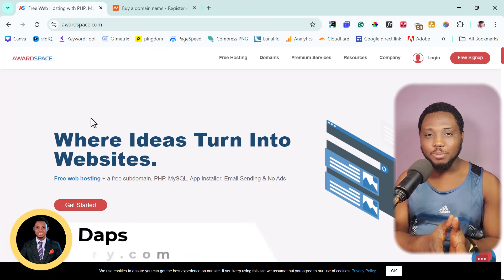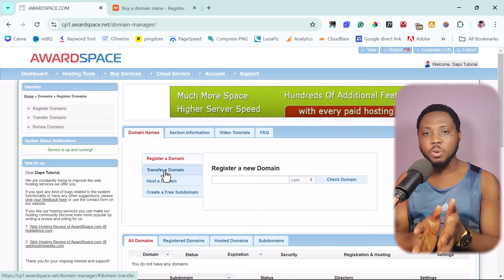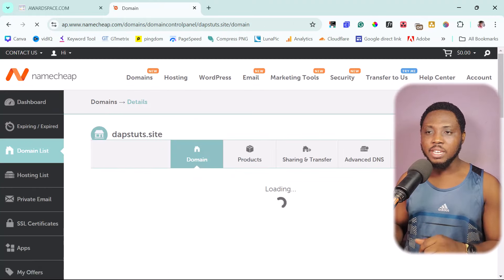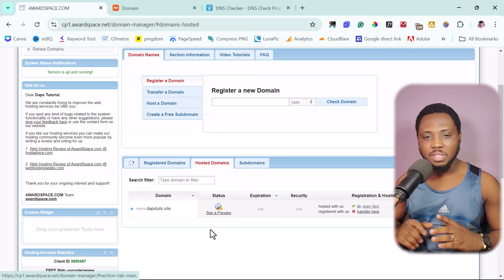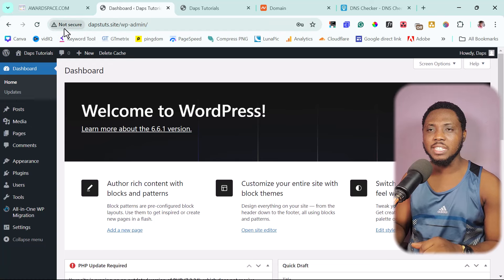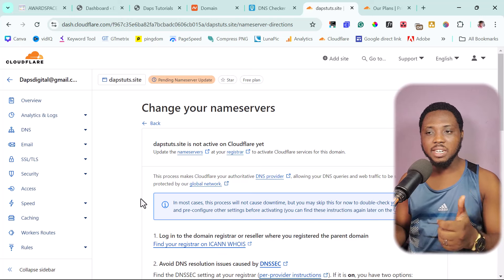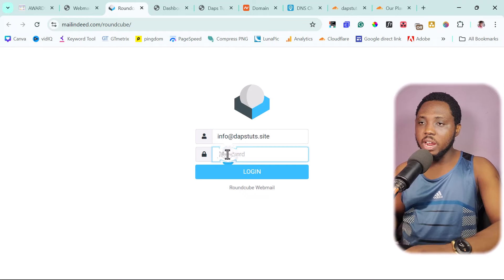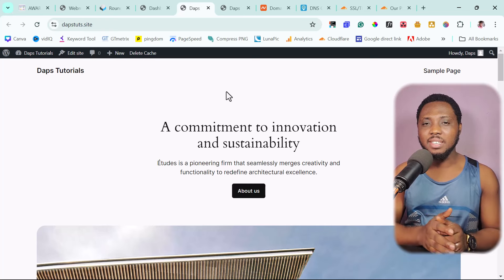Awardspace Free Web Hosting Tutorial 2025 - Free WordPress Hosting🔥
Are you looking to setup a free web hosting with Awardspace? This video is your complete A-Z guide.

In this video, I showed how to set up a free Awardspace account, set up a free domain, even a custom domain and update nameservers easily, I also showed how to install WordPress with a click.

That is not all, I showed how to set up a *FREE SSL* certificate using Cloudflare, which means the website will be secured fully on HTTPS. I also showed how to install a free email with Roundcube.

This video is worth more than gold, so what are you waiting for?